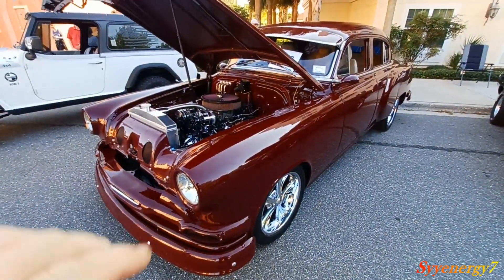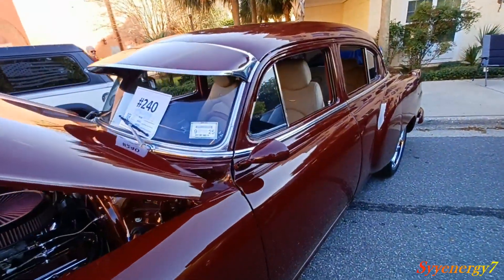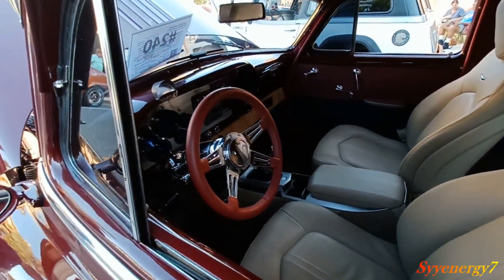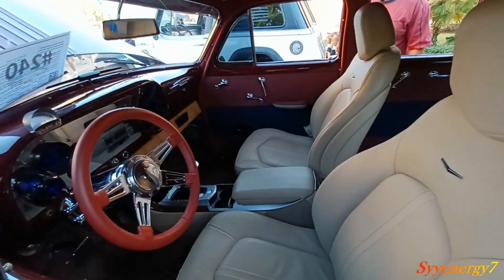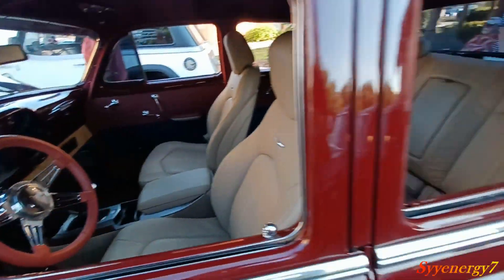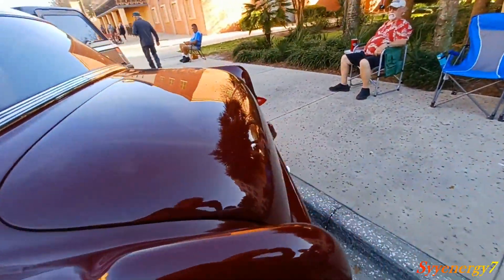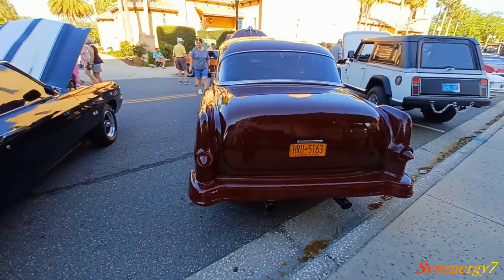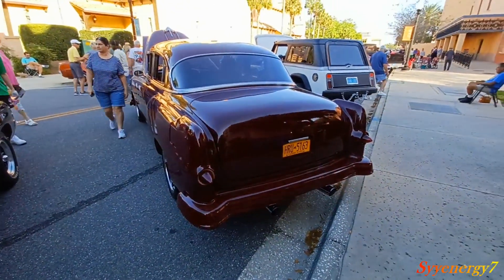1954 Pontiac Chieftain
1954 Pontiac Chieftain, March 2024, The Villages, Florida car show, muscle cars, vintage cars, classic cars, cool rides